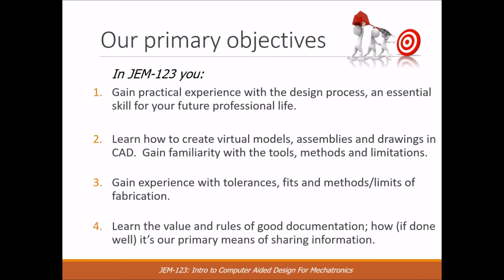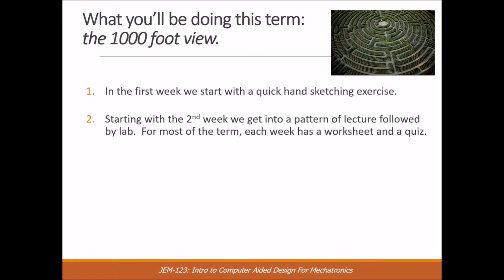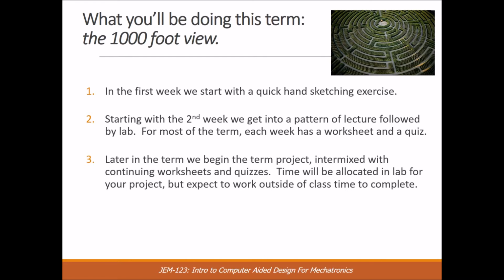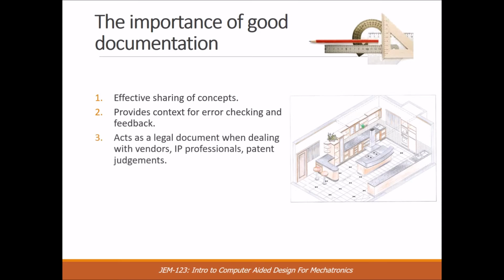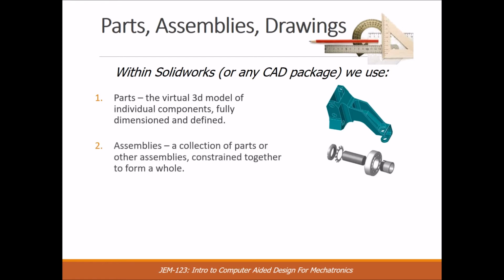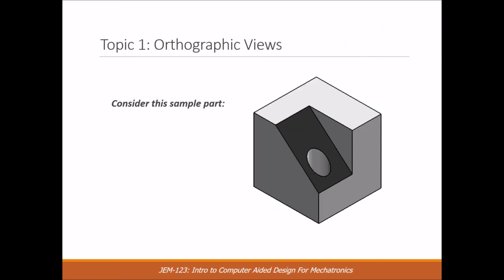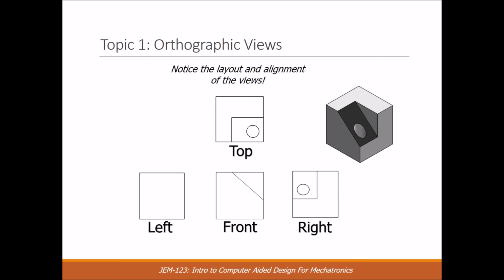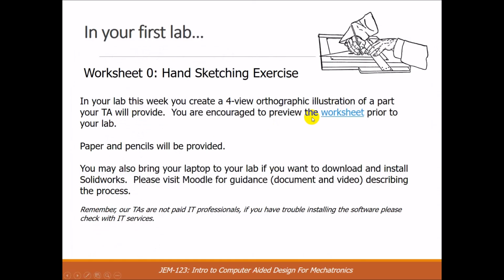JEM 123 Intro